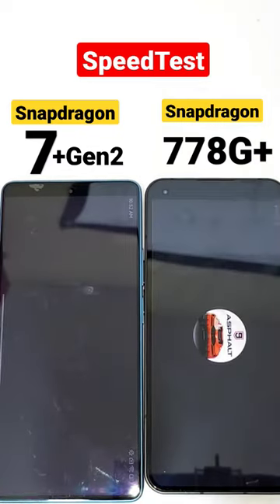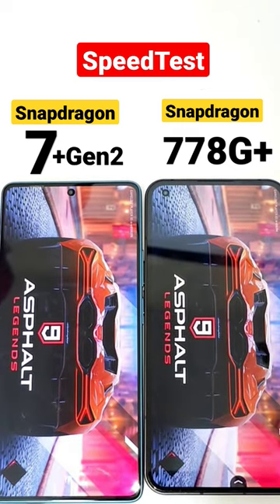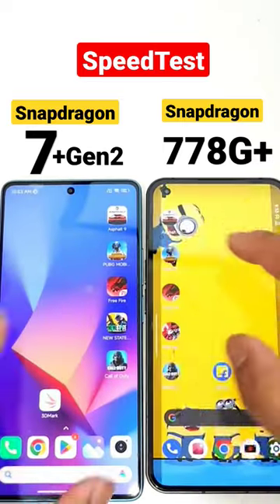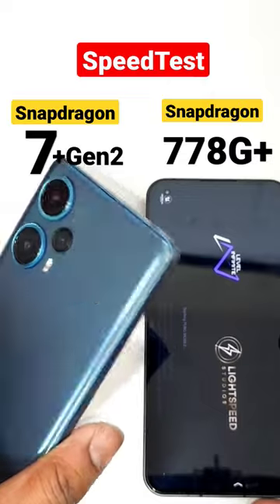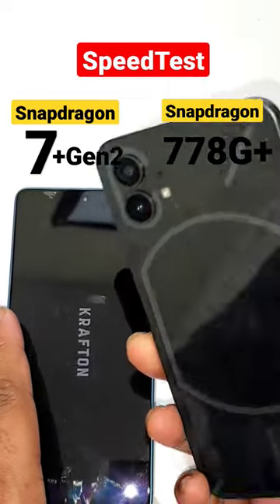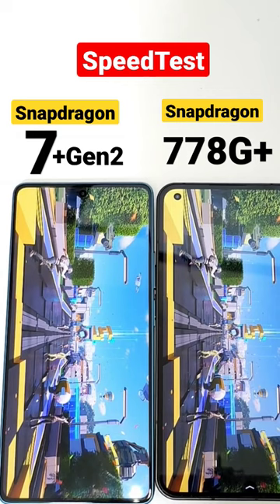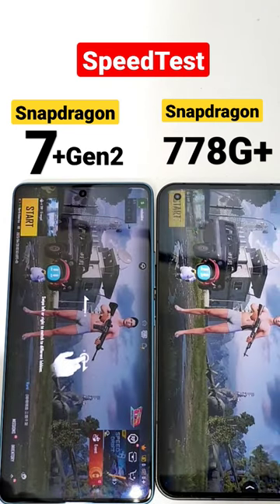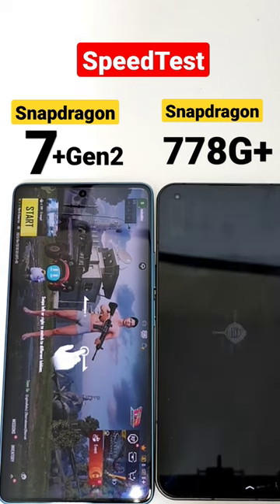Snapdragon 7+Gen2 vs 778G+ SpeedTest 🔥🔥🔥